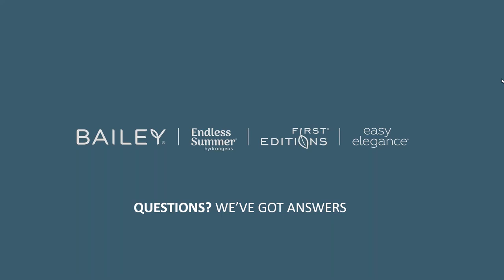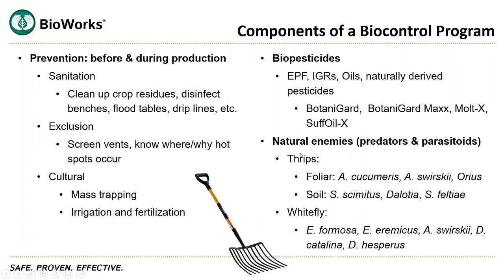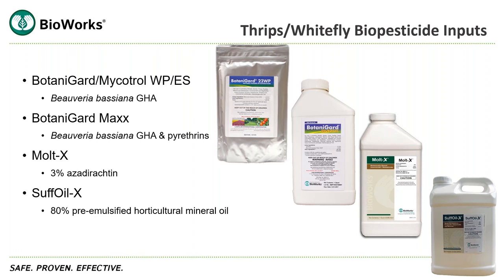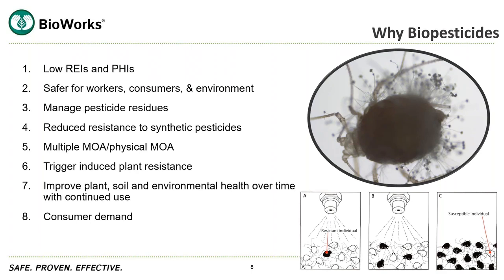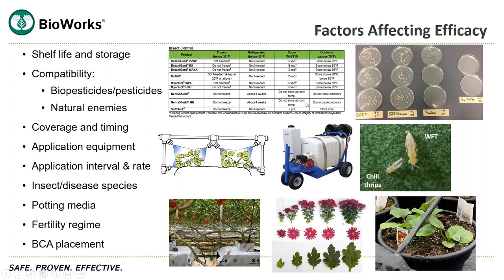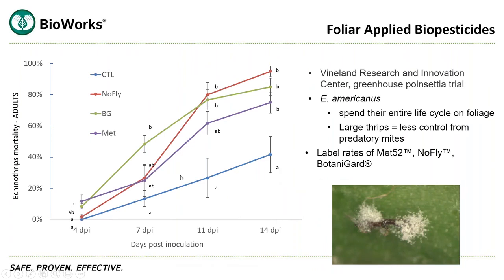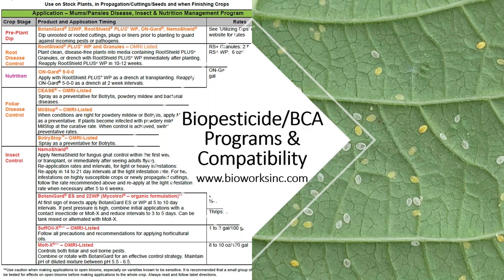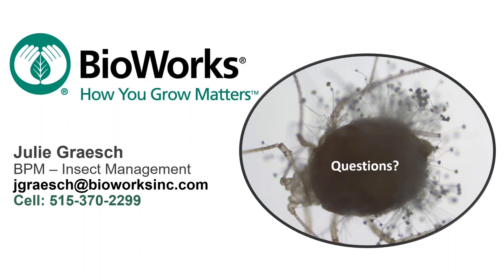Using Biopesticides for Management of Thrips and Whitefly October 8, 2020